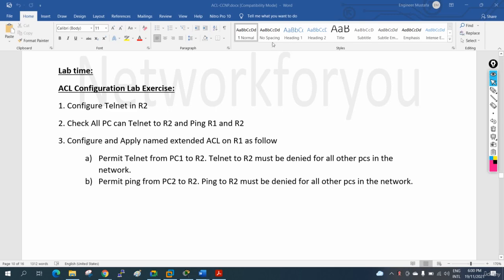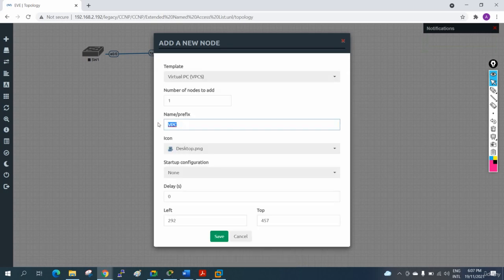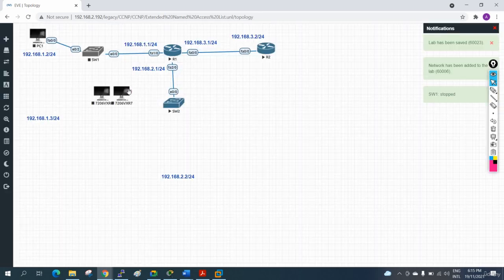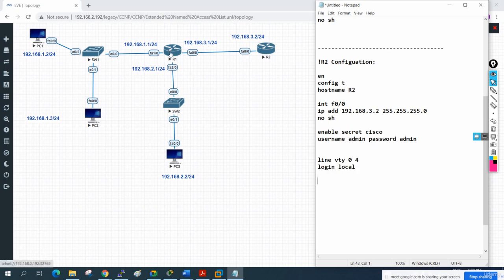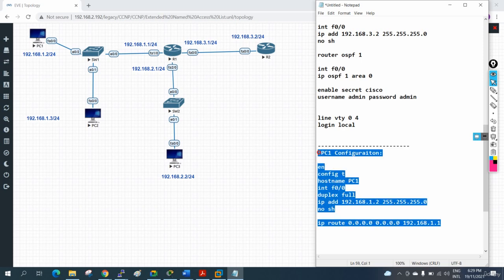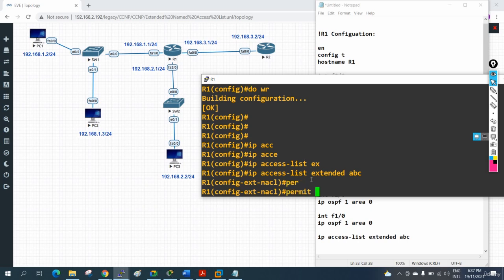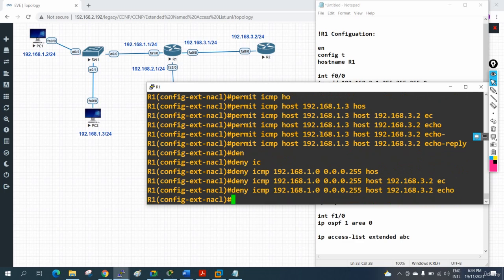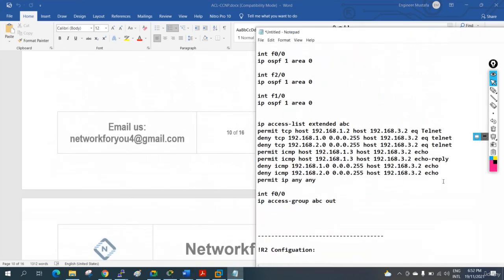92. 89.Extended name ACL Lab in EVE ng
92. 89.Extended name ACL Lab in EVE ng